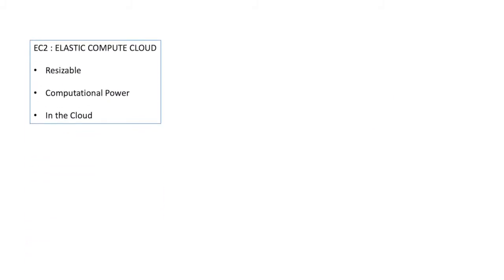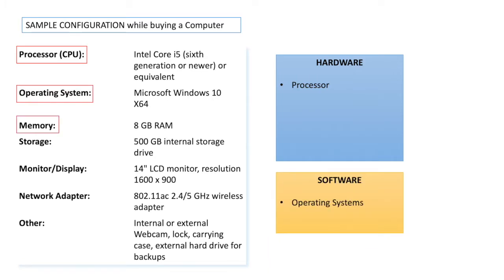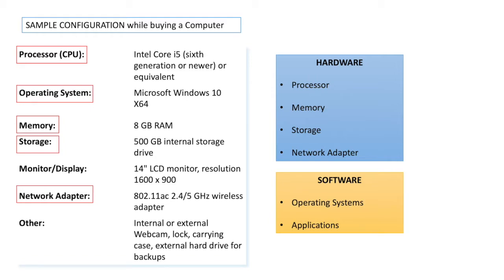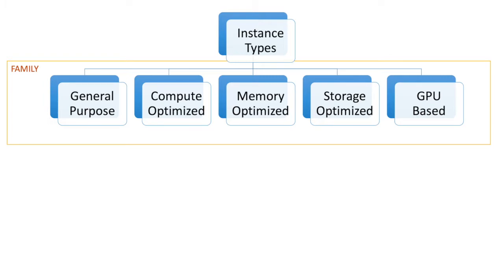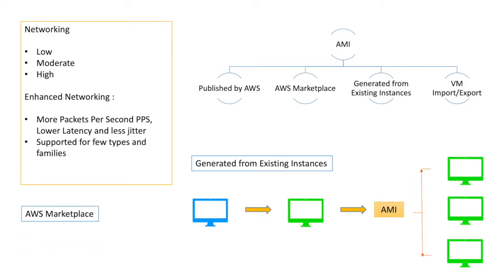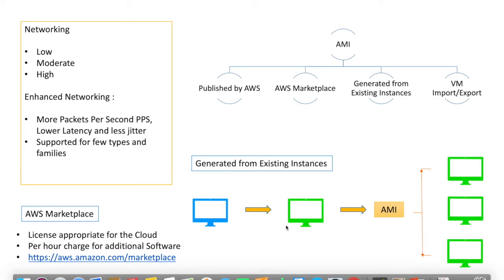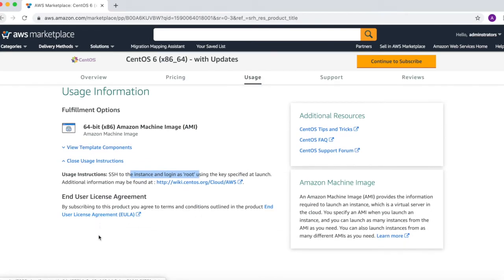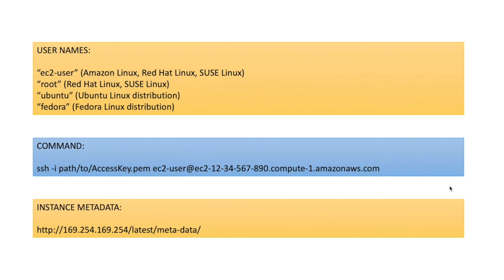13. AWS In Hindi | EC2 | Introduction | AMI & Instance Types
This lecture commences the start of EC2 Module which is primary Amazon Web Service for launching a Virtual Server in the Cloud. It covers the introduction and sets the basis of concepts on which the AWS demos and practicals are built upon.

Main Topics Covered:

EC2 Introduction
Instance Types
Amazon Machine Image

AWS Marketplace: